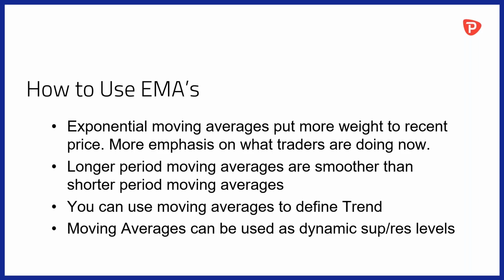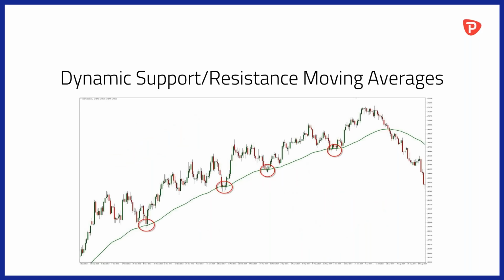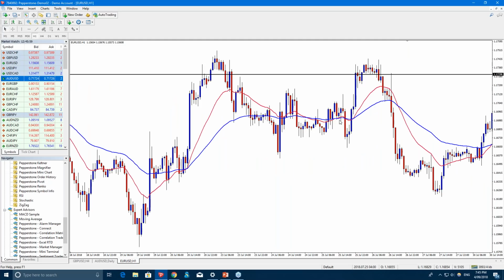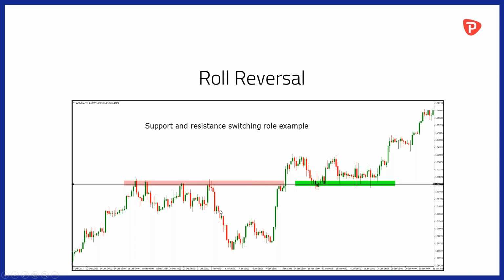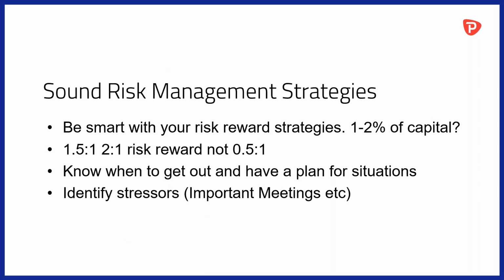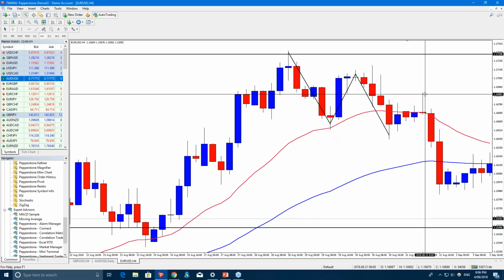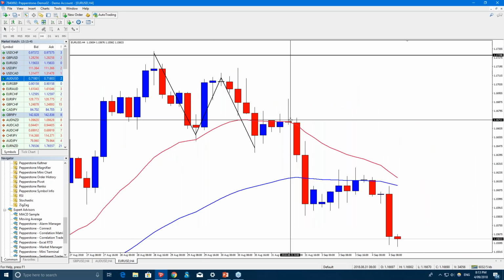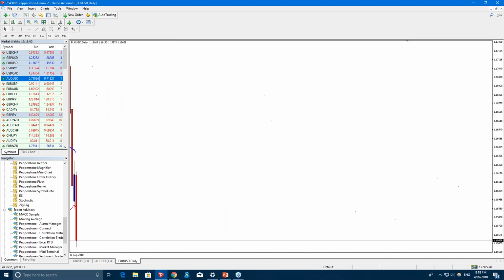Strategies for Intraday Trading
Join FX Evolution as they discuss how to trade intraday using fundamental strategies such as EMAs and price action.